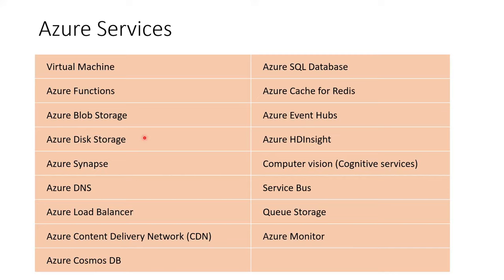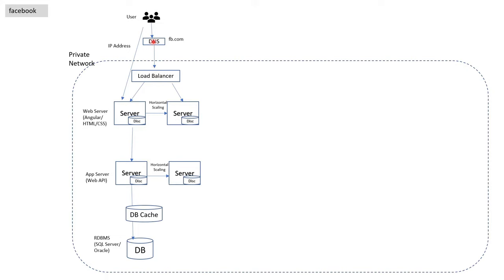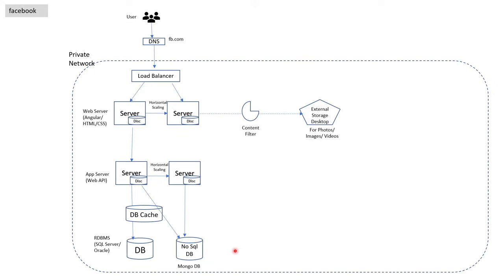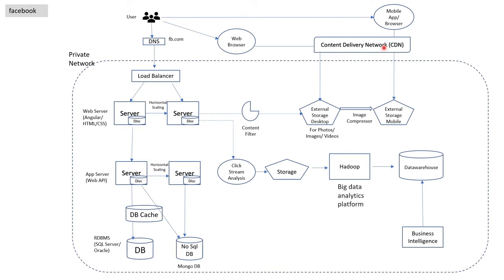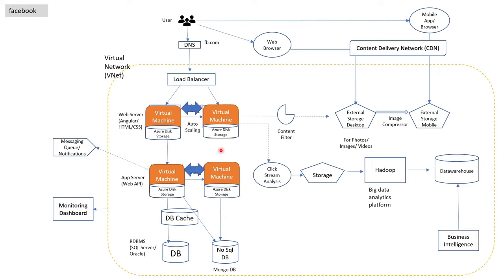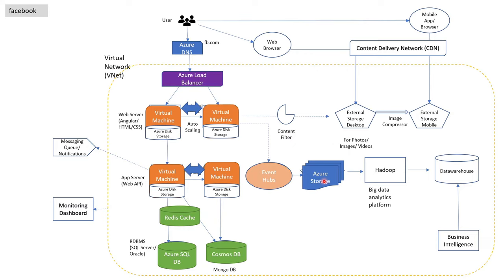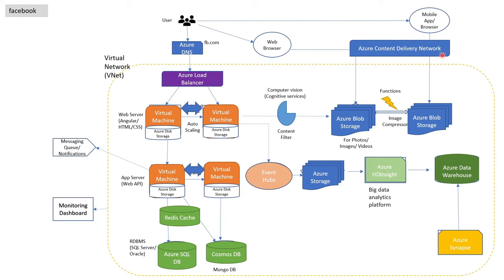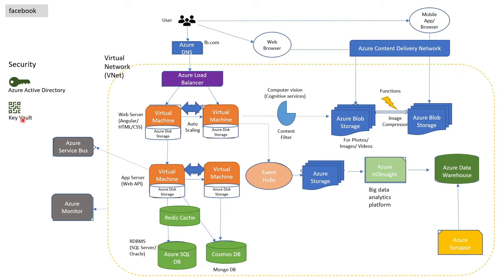Azure Services | Overview | Introduction | for Beginner | with Example | in 20 Minutes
This video will help the beginners to understand the azures services in a better way. We will cover below services in this video:
Virtual Machine
Azure Functions
Azure Blob Storage
Azure Disk Storage
Azure Synapse
Azure DNS
Azure Load Balancer
Azure Content Delivery Network (CDN)
Azure Cache for Redis
Azure Event Hubs
Azure HDInsight
Computer vision (Cognitive services)
Service Bus
Queue Storage
Azure Monitor

Interview Courses (Question and Answer Series)